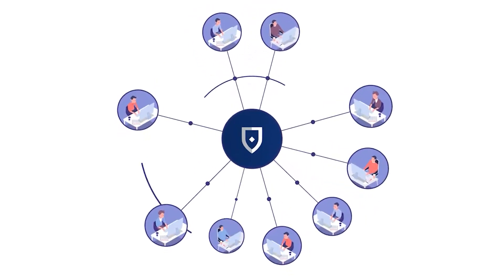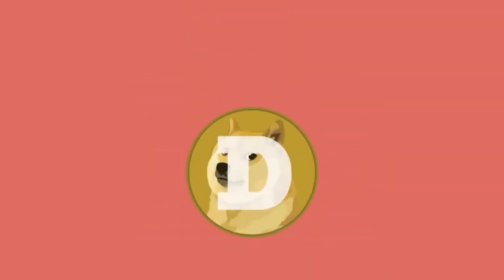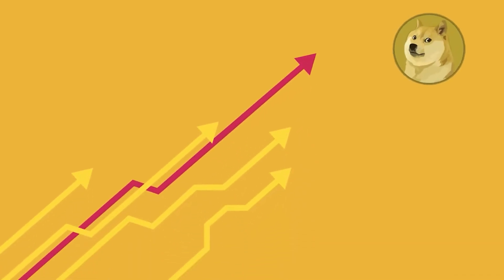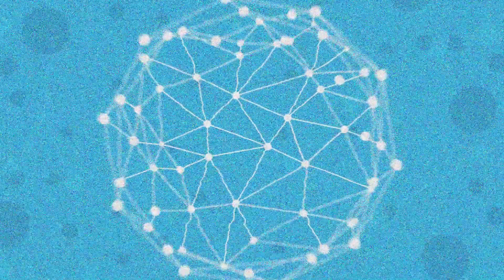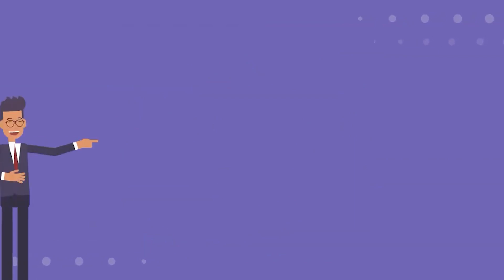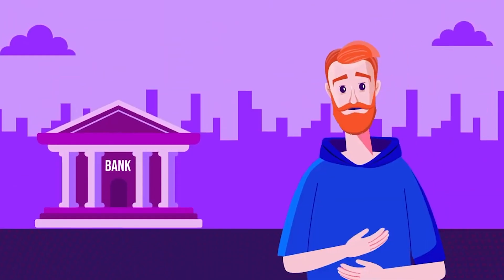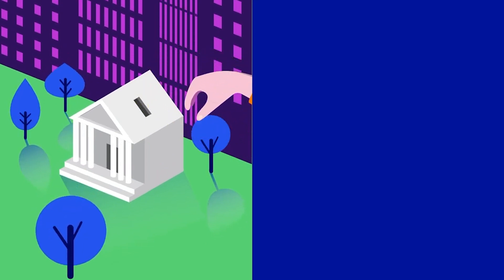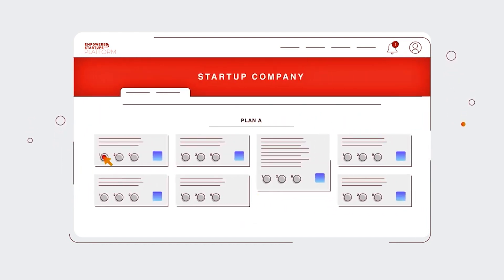Why You Should Buy $1000 Worth of Doge Tokens? | 10 Reasons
Are you curious about the future value of Dogecoin? In this video, we'll be discussing the potential of Dogecoin and making a prediction on how much it will be worth in the future.

Confusion should be cleared after watching this video because, in today’s video, we're gonna discuss 10 reasons why you should invest in Dogecoin.